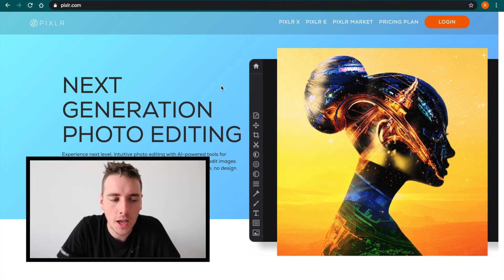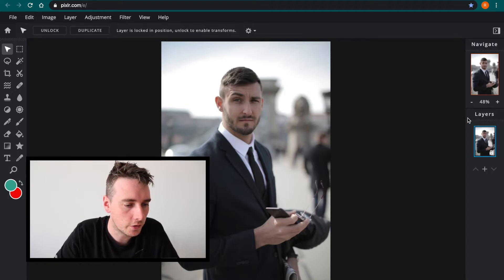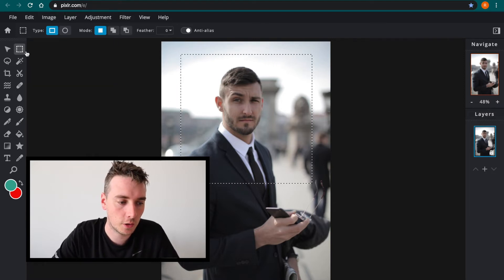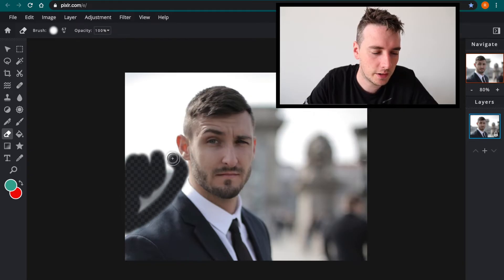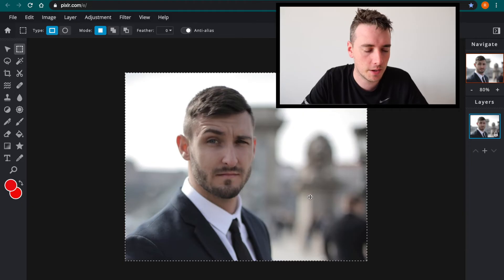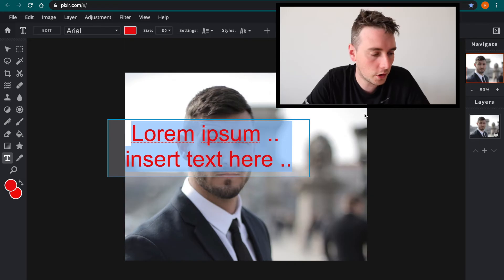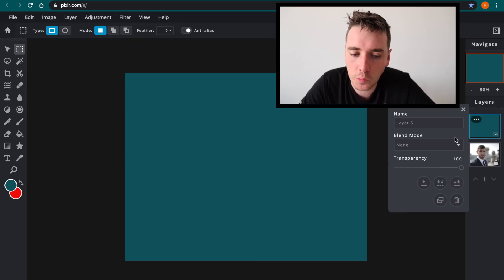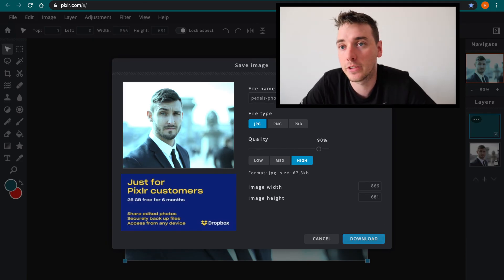Learning How to Use Pixlr E - The Basics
This video is for our first week of Visual Arts lessons from home, aimed at Grade 9 and 10 students, but open to anyone stuck away from schools during the quarantine.

The following are the tasks for Week 1, good luck and leave a comment here or in Microsoft Teams if you are having issues!

Using your own image, or an image from the internet, follow along with trying out the various tools mentioned in the video.